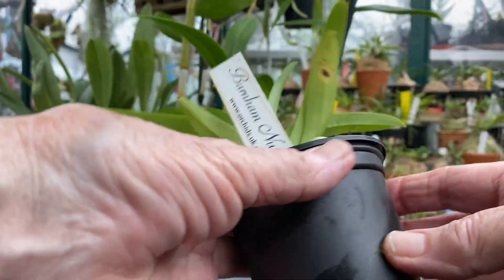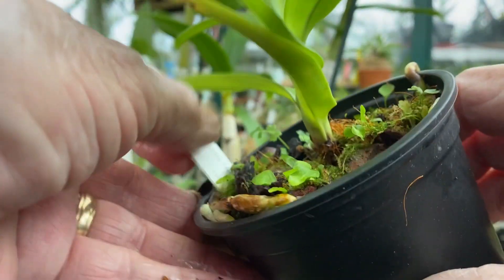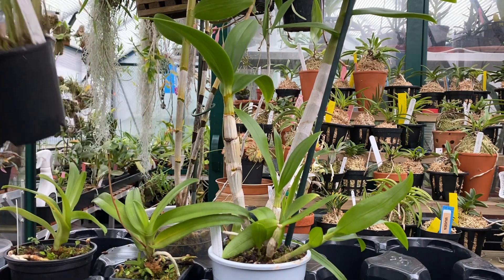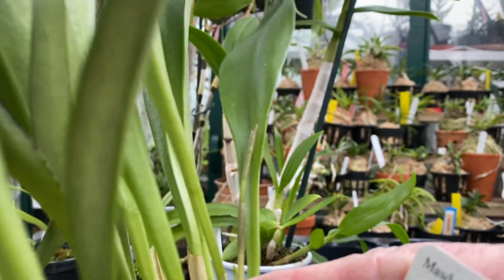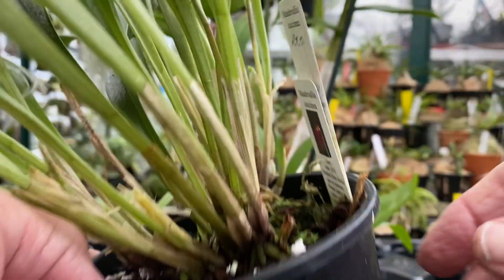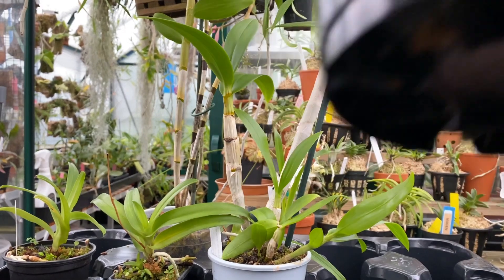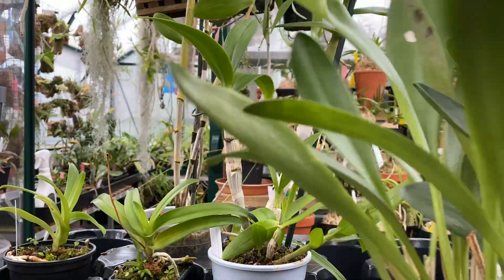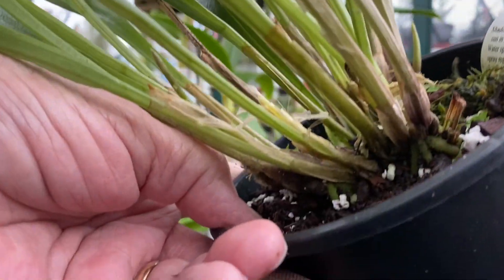My Burnham's Orchid Haul - What did I buy?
Here is what I found to bring home from our trip to Burnham Orchid Nurseries in Newton Abbot yesterday with Roger.  I hope you enjoy and thanks for your continued support.